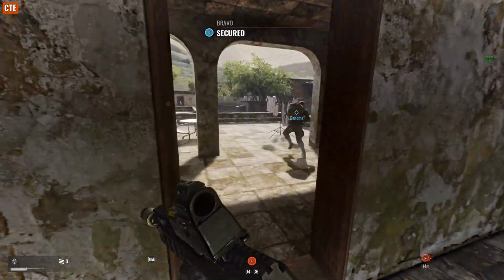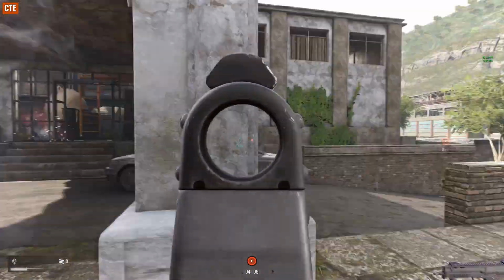Powerplant NEW Update + CONSOLE (🛑EXCLUSIVE DETAILS)- Insurgency Sandstorm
►Leaving a like is free and takes 0.3 seconds to do and massively helps me, so please take that 0.3 seconds to like, thanks! :)

►Thank you so so much for watching my video, please subscribe and share and if you enjoyed a video leave a like if you didn't enjoy a video tell me why so I can improve and get better! thanks and hope if your reading this you enjoyed the video and my channel!